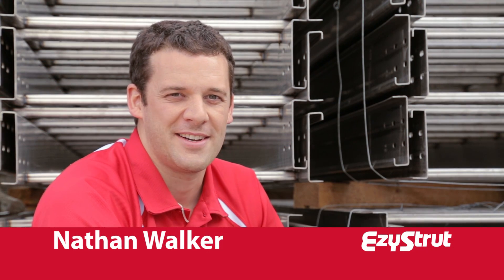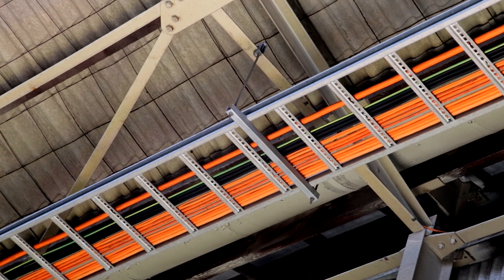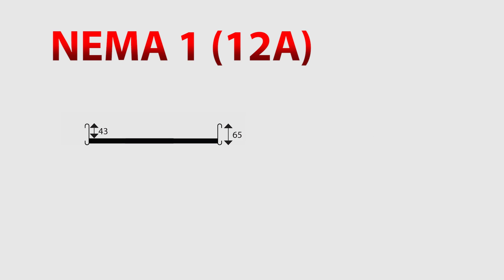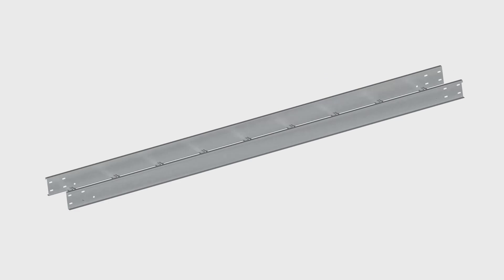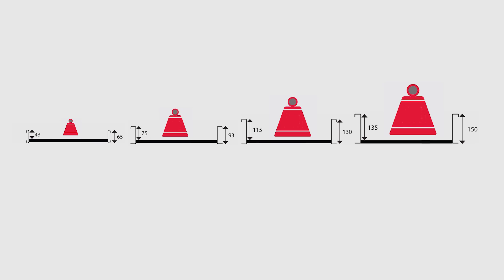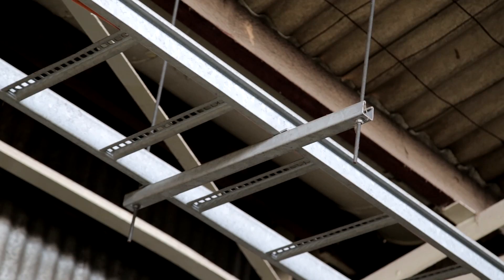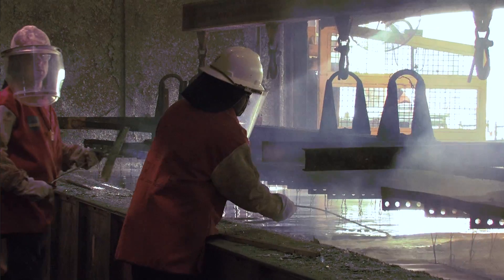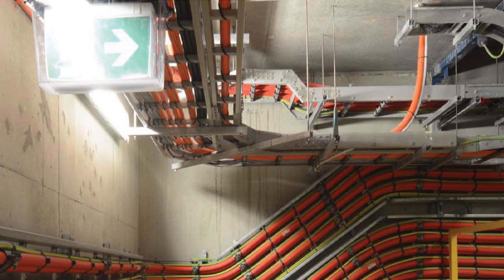Introduction to Cable Ladder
Nathan from EzyStrut SA looks at and explains the cable ladder range, including their different sizes and fittings, and the materials they can be made out of.